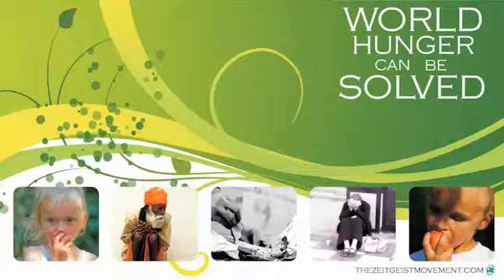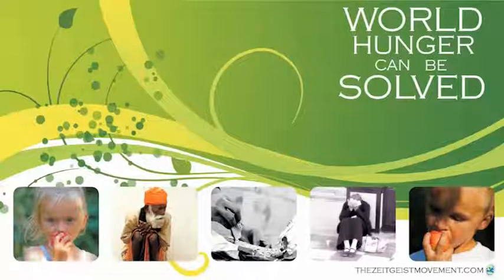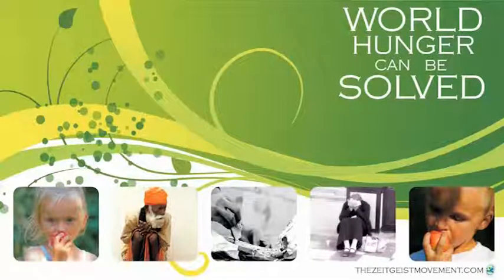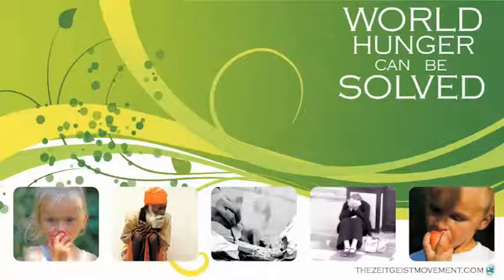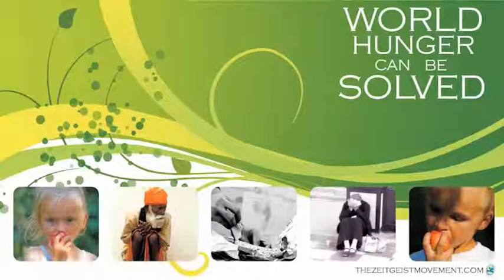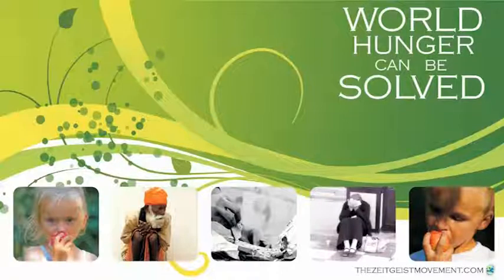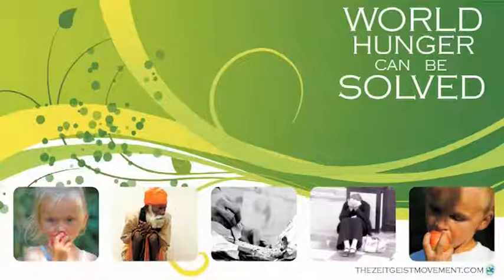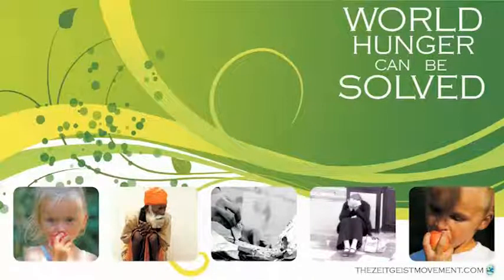Douglas Mallette -- UN Proposal: TO END WORLD HUNGER (2/2)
This is audio from a recent interview Douglas did on V-Radio First he explains how he made a contact at the UN, and then reads his 7-Page proposal for building self-sustainable hydroponic greenhouses to end world hunger using Venus Project style methods.

Douglas Mallette (tzmsocialevolution on youtube) is a Systems Engineer working with the Space Shuttle Program, manages a Blog where he discusses current news, trends and stories as they pertain to space, science, technology and society. He is also an advocate of The Venus Project, an organization dedicated to the social advancement of humanity beyond our current detrimental cycles, using science, engineering and technology as a means to better the planet and all human life on it.